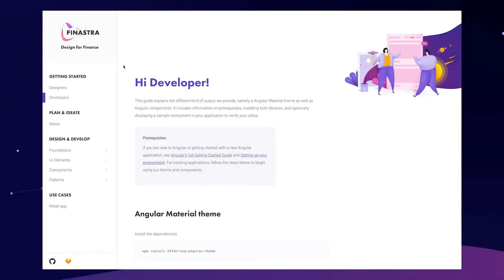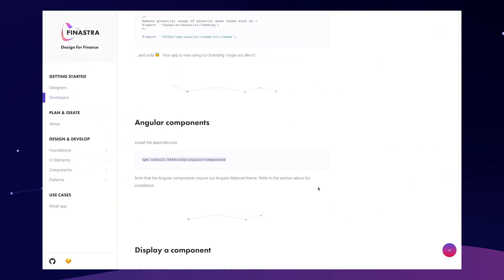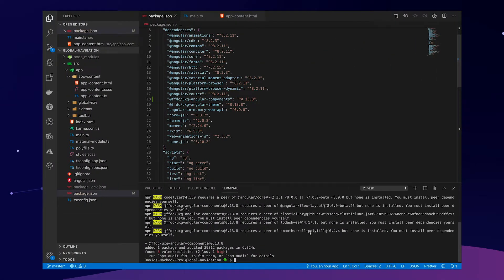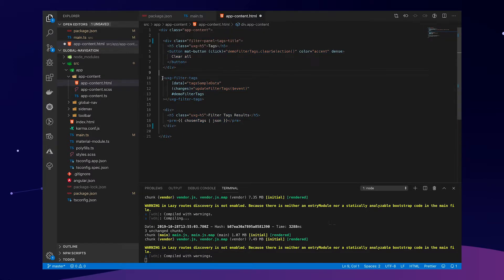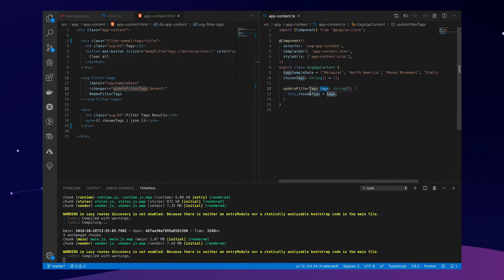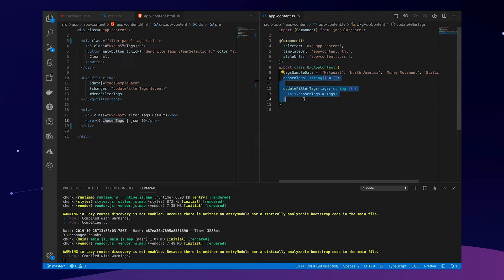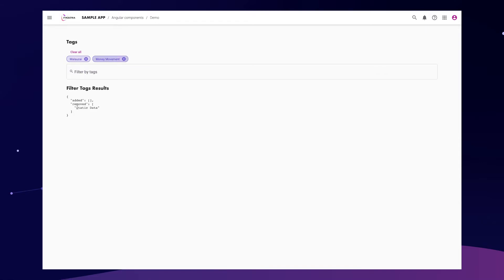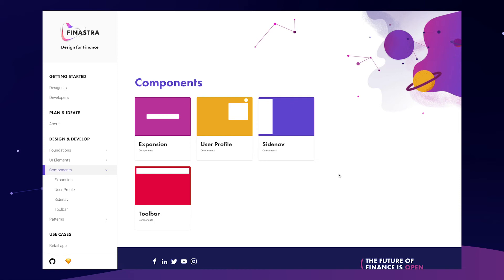Design System - Angular Components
Learn how to install and use our library of Angular Components.